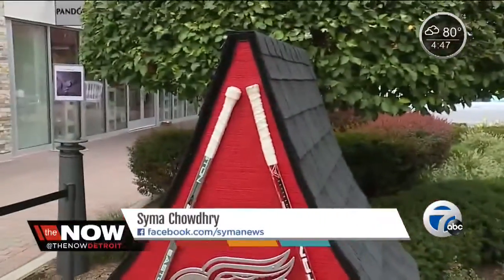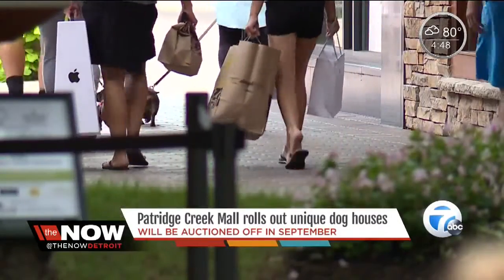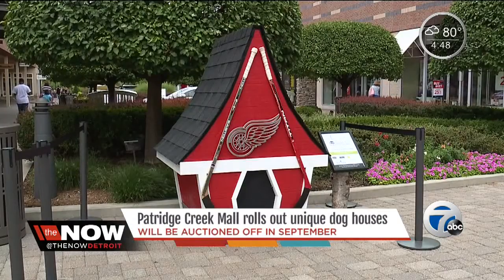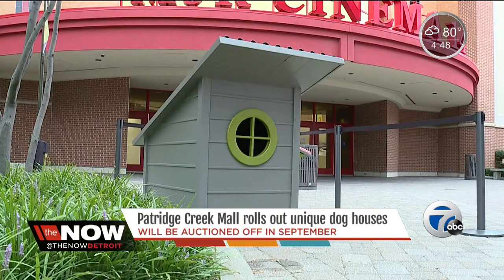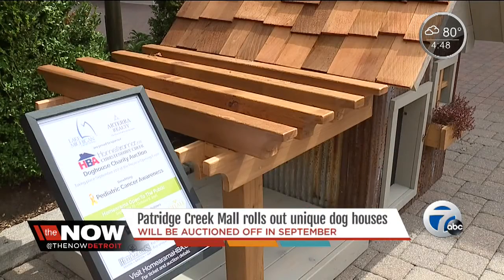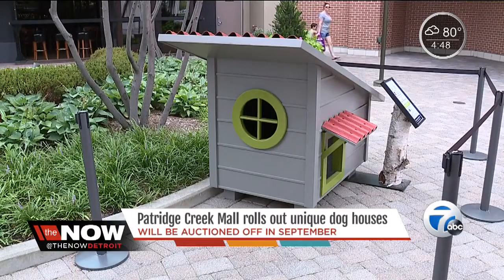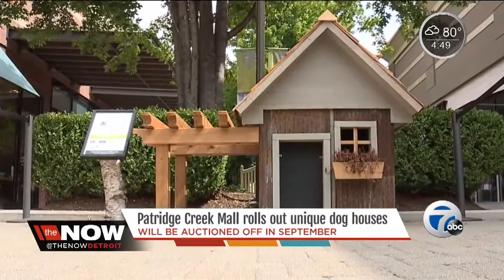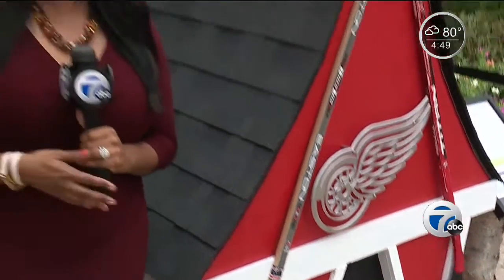Partridge Creek Mall rolls out unique dog houses